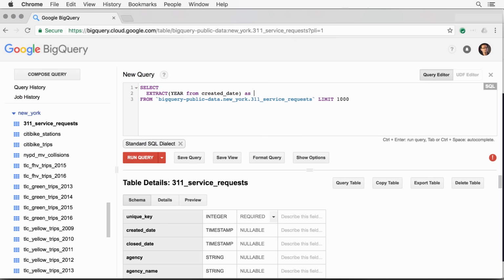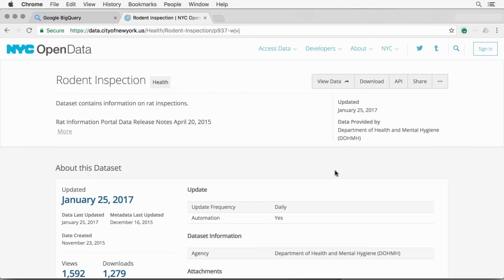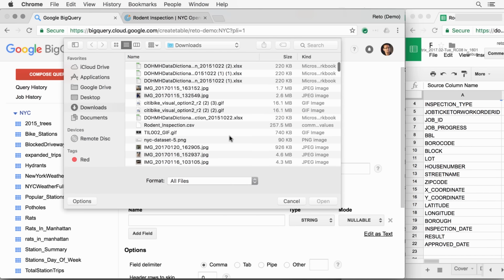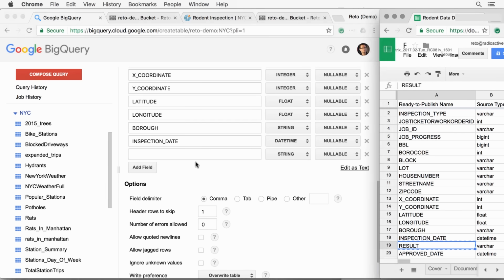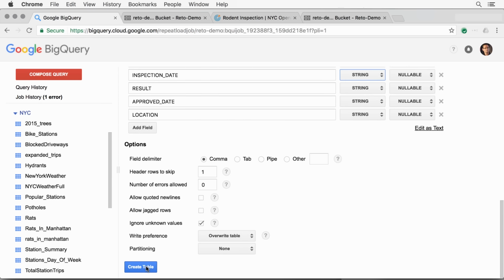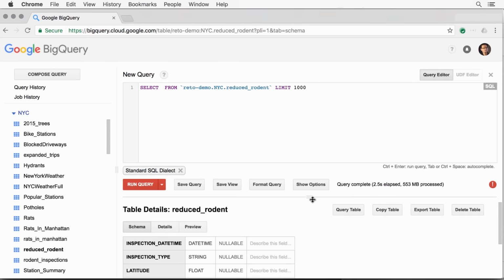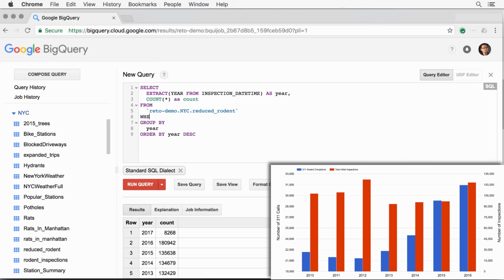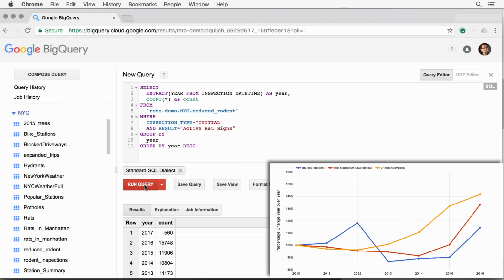Crowning the rat capital of New York: Importing data for analysis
Complaints about rats in NYC have been increasing dramatically since 2013. Watch as I upload the Rodent Inspection table to BigQuery to investigate further to find the rat capital of New York City.

Join us every week for Today I Learned with BigQuery, where we’ll be launching new public datasets, demonstrating BigQuery, sharing protips, and offering interviews with industry experts.